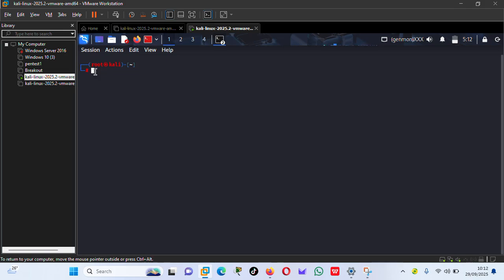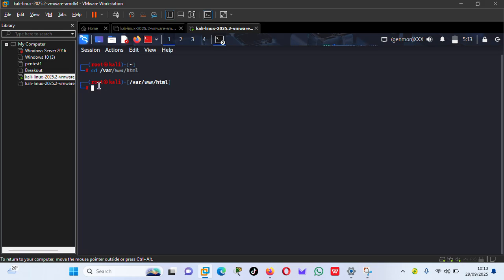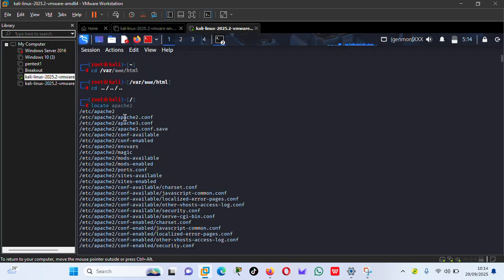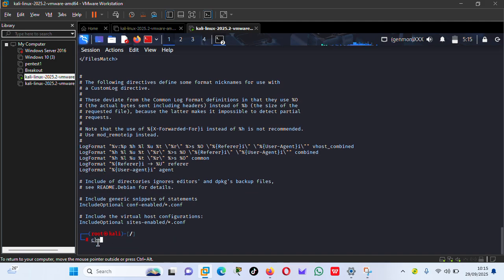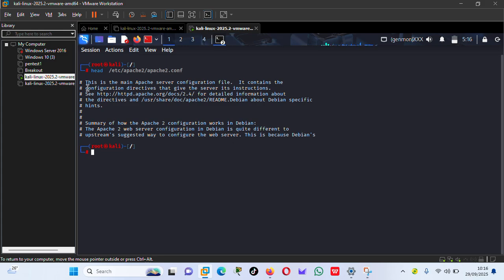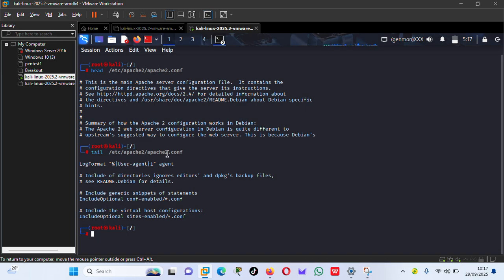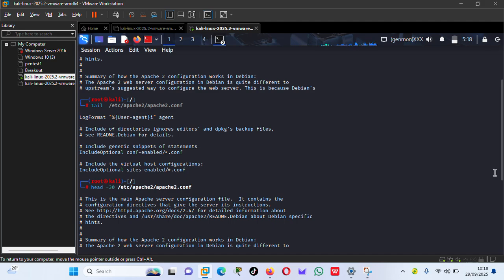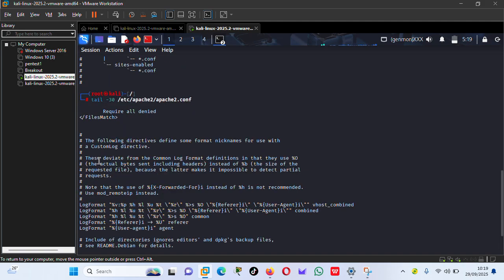Learn how to use the head and tail command in Kali Linux. Ethical hacker for beginners.